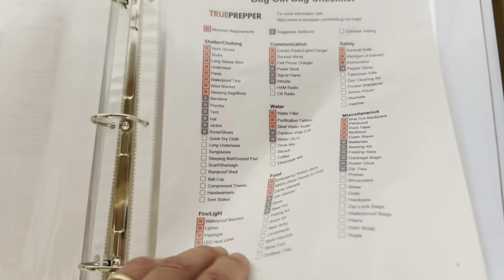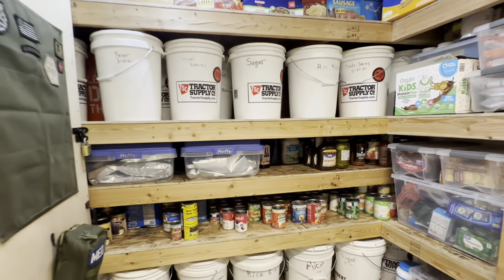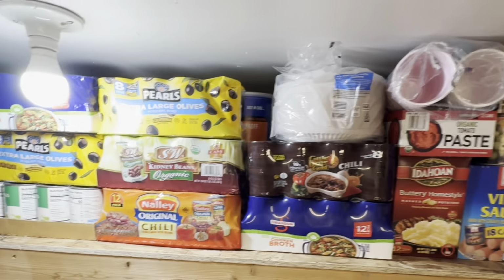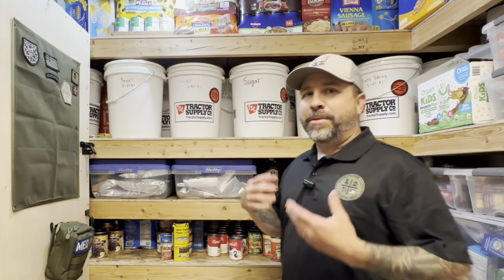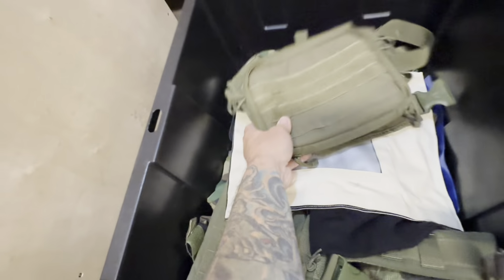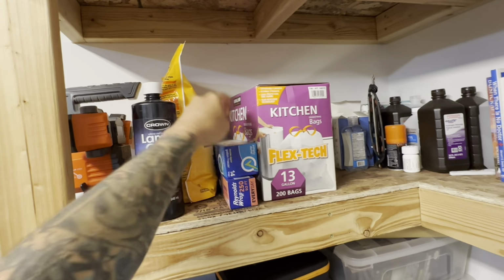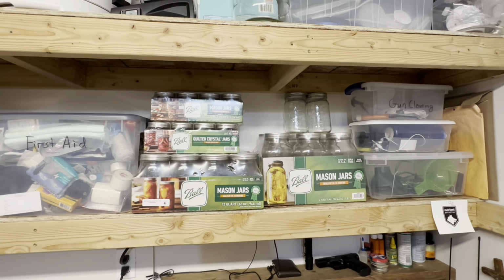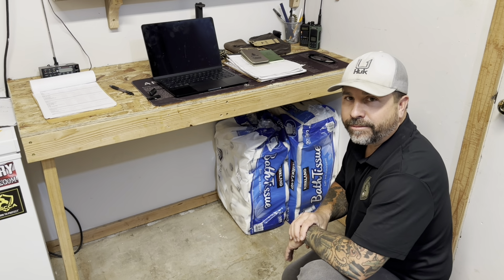THE TIME TO PREPARE IS NOW! TOPPING OFF MY PREPS & RESTOCKING MY PREPPER PANTRY BEFORE SHTF!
Supplies in this video can be purchased down below..

Mylar bags and oxygen absorbers

Pressure canner

Food dehydrator

Meat grinder

Meat slicer

Regular canner

Mountain house

First aid kits

Room light

Plate carrier

Plate carrier & helmet holder

Gas masks

Bugout bag

EDC bag

Handheld radios

Impulse sealer

The Idaho Prepper’s Amazon Influencer Page: Check out this page from theidahoprepper

The Idaho Prepper
Coeur d Alene, ID. 83814

Follow The Idaho Prepper On Facebook:   / selfreliancenetwork